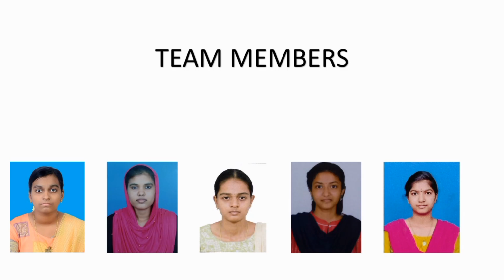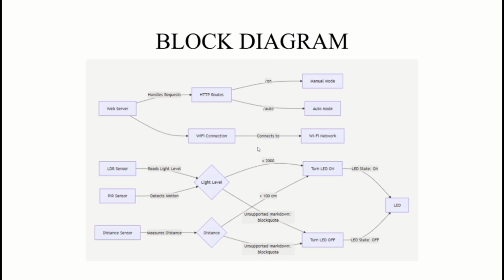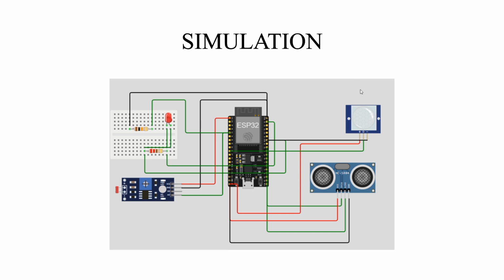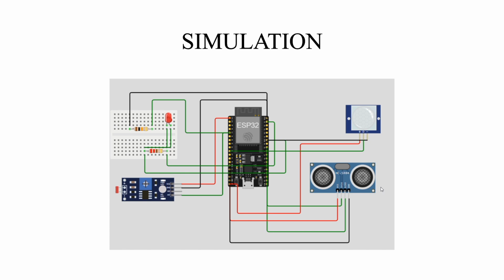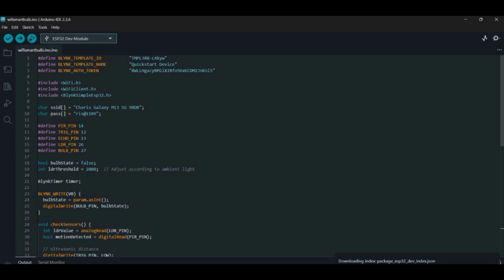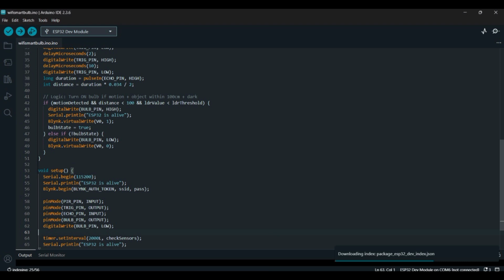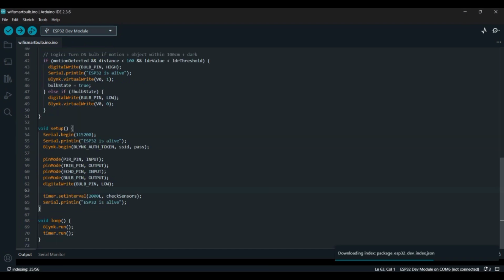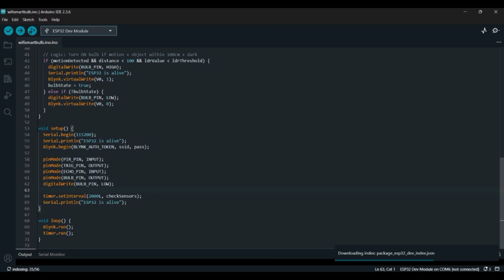7 May 2025